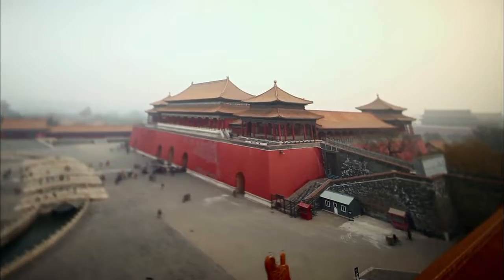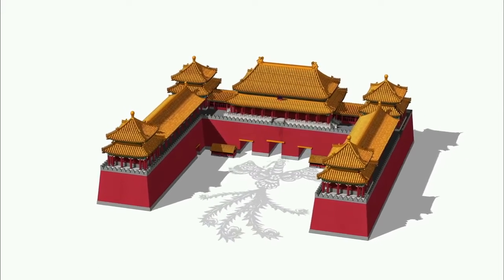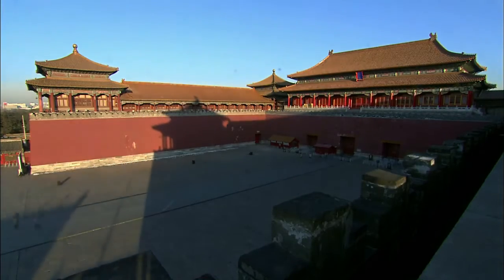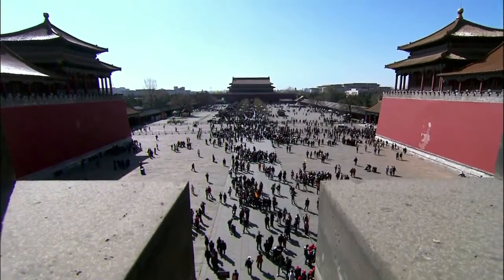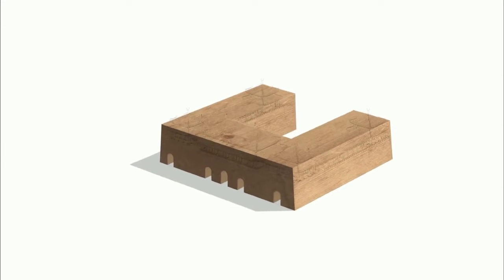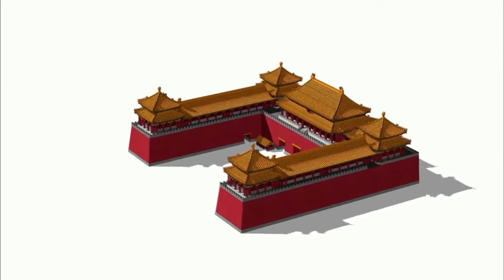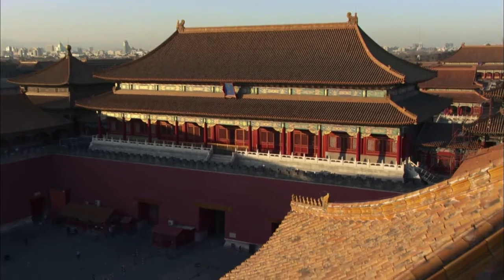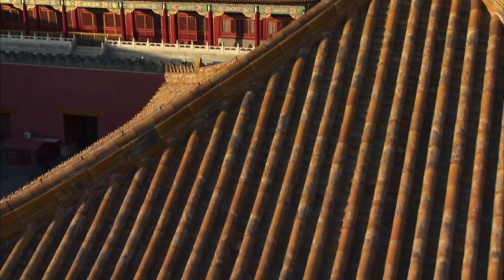The Forbidden City 100- Episode 3 The Meridian Gate 故宫100 第3集 有容乃大——午门